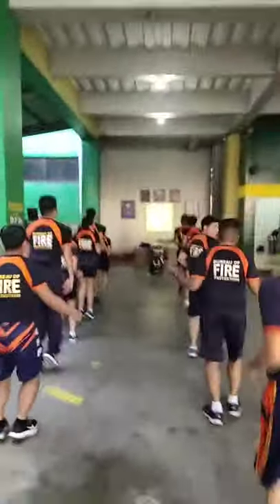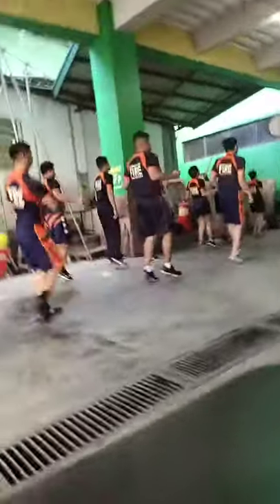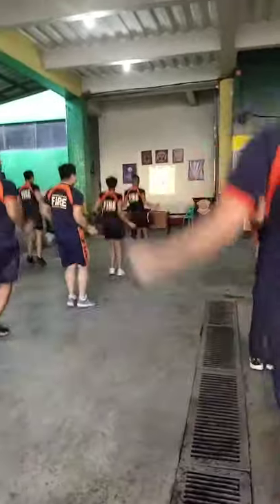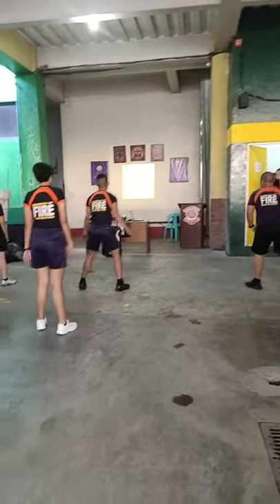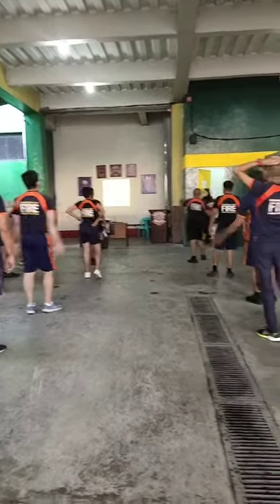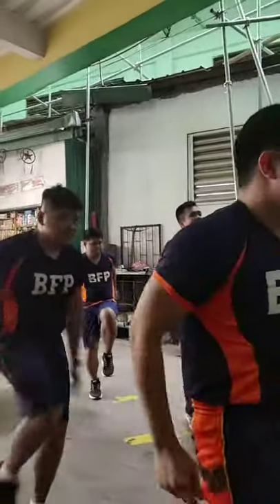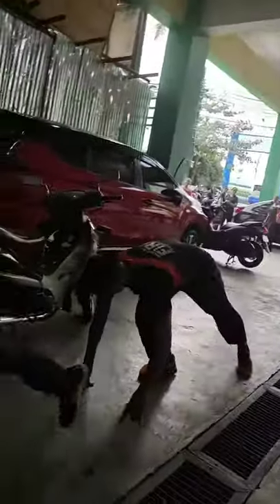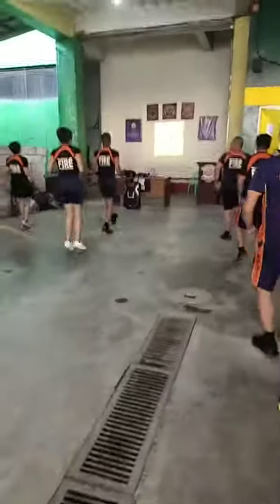BUREAU OF FIRE PROTECTION 💪🏻💪🏻💪🏻 40MINUTES INSANITY WORKOUT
This is part of the BFP back to basic program.